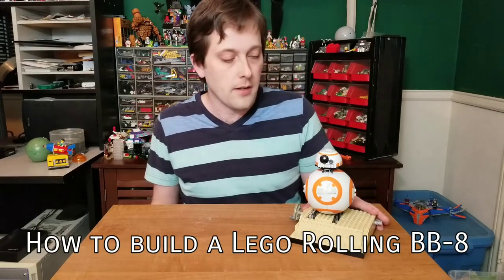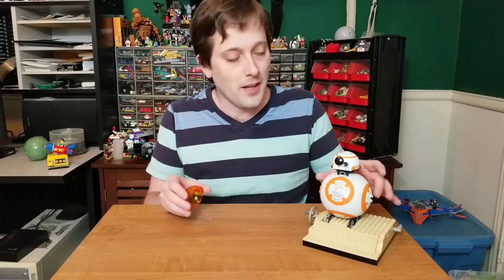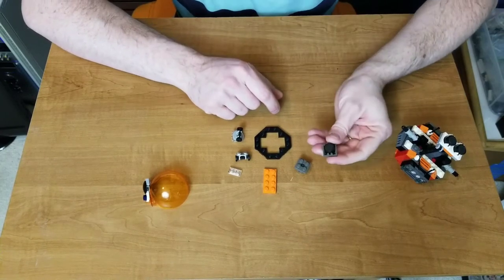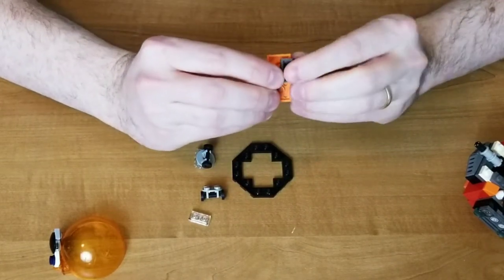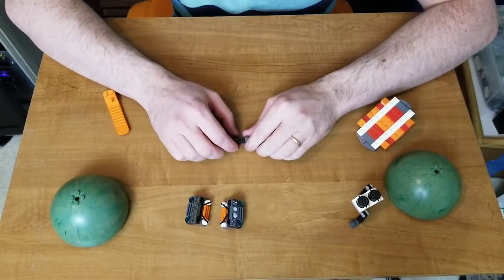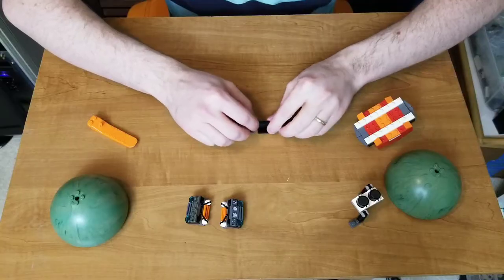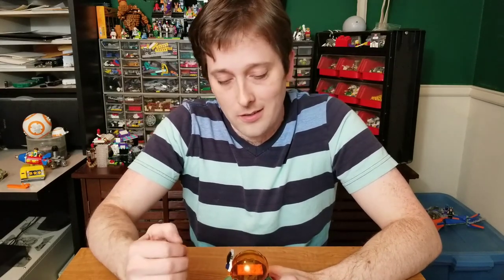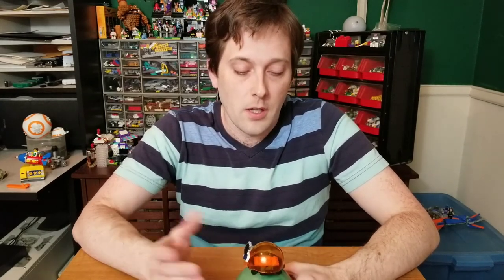How to build Lego Rolling BB-8 Tutorial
A tutorial on How to build your own Lego Rolling BB-8 as seen on Lego Ideas.